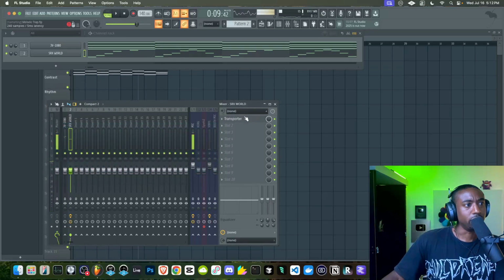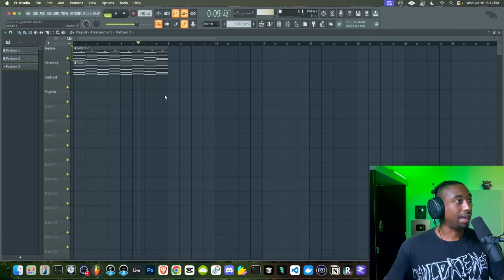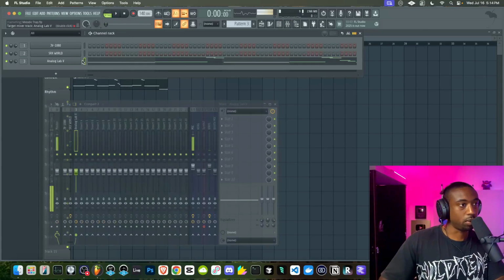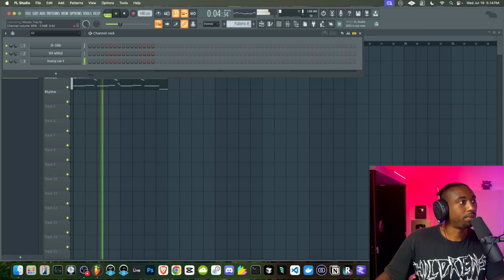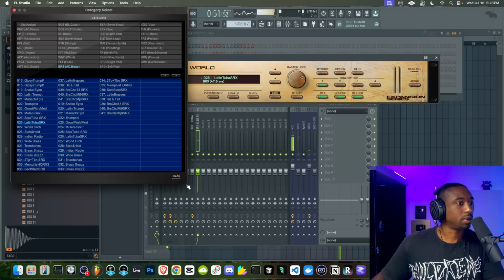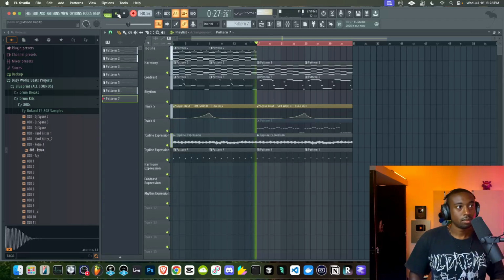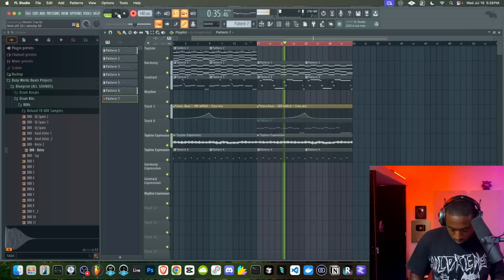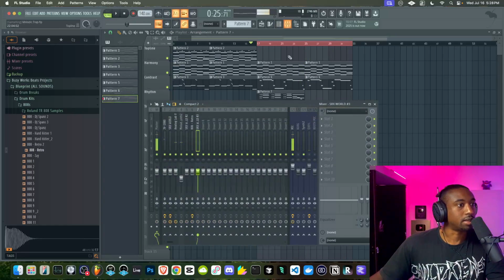FL Studio 2025 • How to Make Melodic Trap Melodies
60 Music Production Courses for FREE